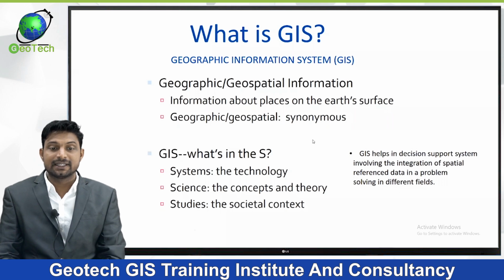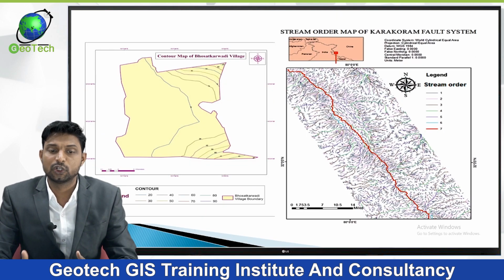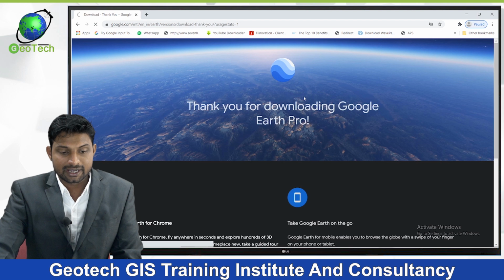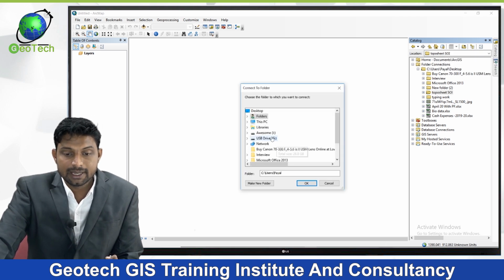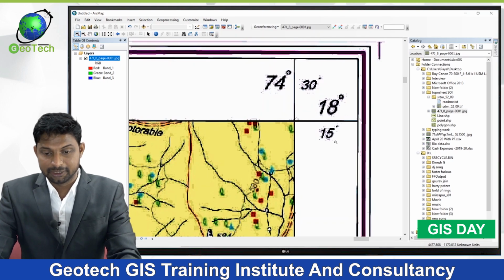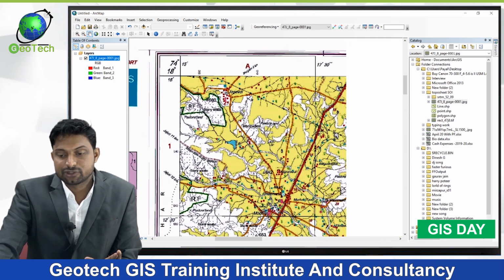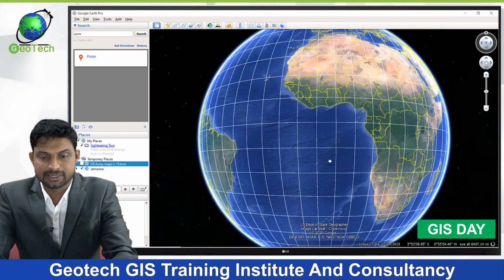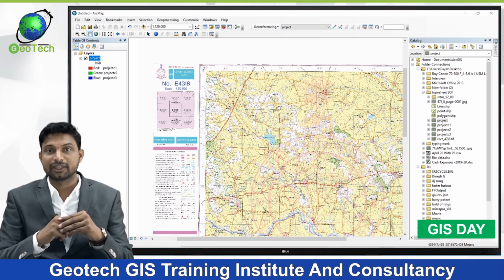ArcGIS Lesson-1 Arcgis for beginners,Introduction of GIS,Georeferencing and Projection#GISday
In these Video lessons, we will learn about the basics of ArcGIS

ArcGIS Desktop Tutorials,
A Bigninners Tutuorial Guide,
Remote sensing and GIS,
ArcMap Tutorials,
gis Tutorials for Bigginer,
Remote sensing Application,